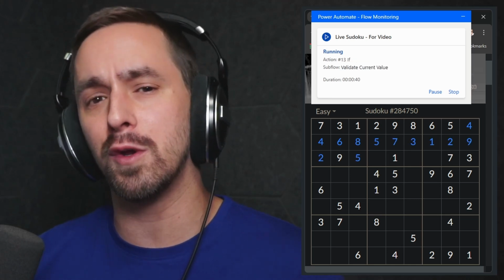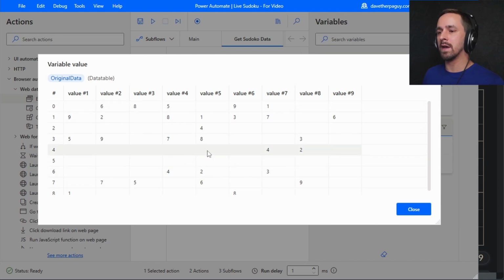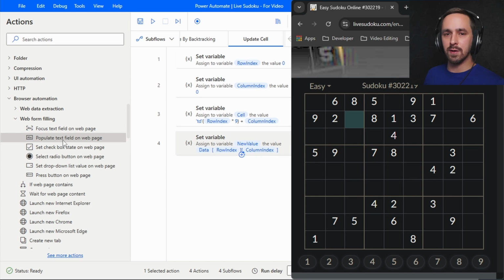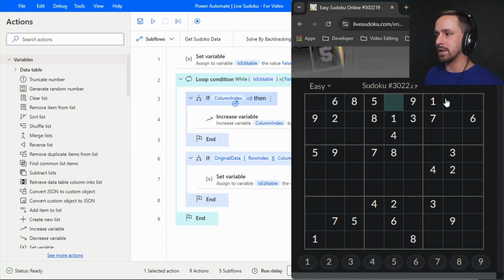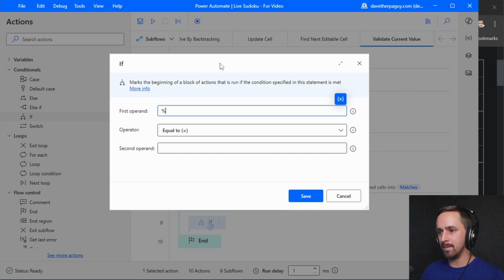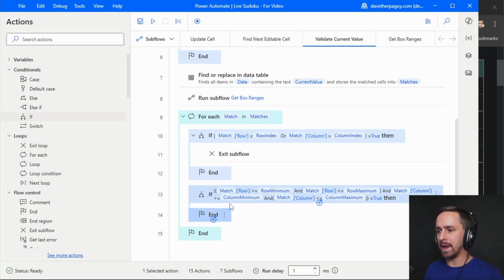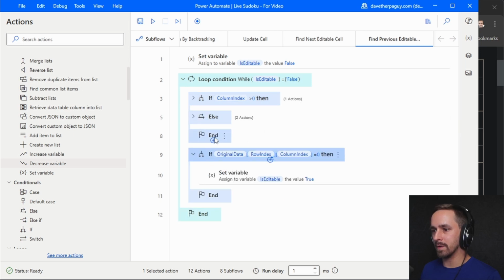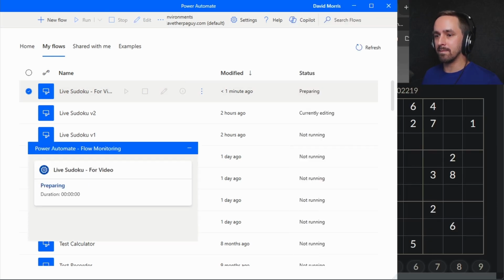Sudoku Solver in Power Automate Desktop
In this Power Automate Desktop (PAD) video, I show every step I took to make a Sudoku Solver in PAD. On easy Sudoku puzzles on LiveSudoku.com, it takes between 20 to 60 seconds most of the time but sometimes 2 or 3 minutes just depending on how unlucky we are, and it took 5 minutes on Medium difficulty when I tested it. I used the backtracking algorithm in my logic, so there are probably ways to make it more efficient, but I’m happy with the results.
00:00 Introduction
01:52 Explaining Sudoku and the Backtracking algorithm
04:44 Main Flow and Data Entry Strategy
07:21 Subflow - Get Sudoku Data (Read from Webpage)
14:51 Subflow - Update Cell (Enter value in UI)
24:59 Subflow - Solve By Backtracking (Start subflow)
26:47 Subflow - Find Next Editable Cell
34:45 Subflow - Validate Current Value (Start subflow)
43:01 Subflow - Get Box Ranges
48:18 Subflow - Validate Current Value (Finish subflow)
52:17 Subflow - Solve By Backtracking (Continue subflow)
58:30 Subflow - Find Previous Editable Cell
01:01:08 Subflow - Solve By Backtracking (Finish subflow)
1:02:52 Testing, Troubleshooting, and Fixing Mistakes
1:09:46 Final Successful Tests and Conclusion